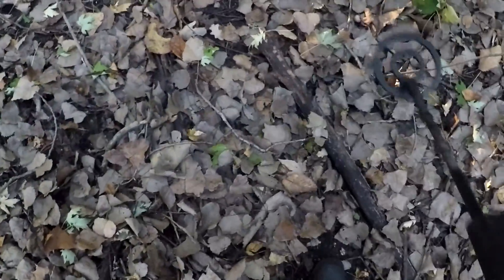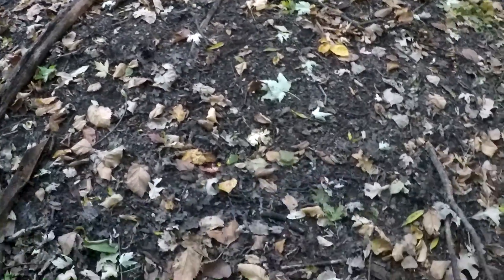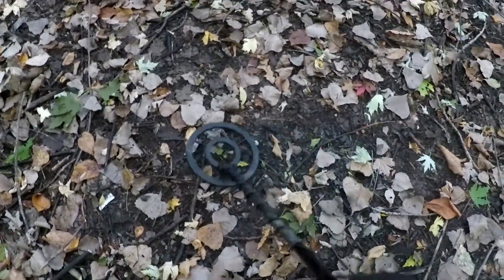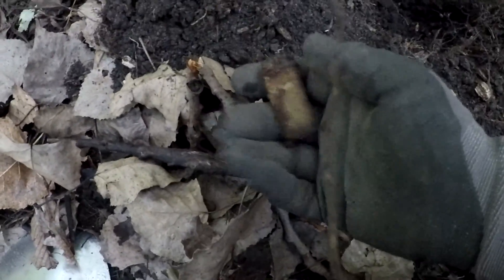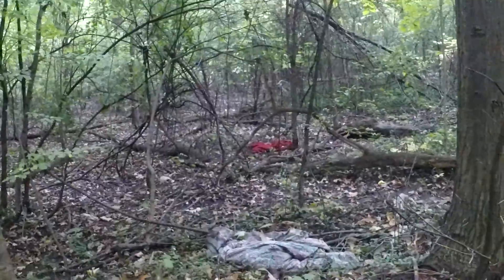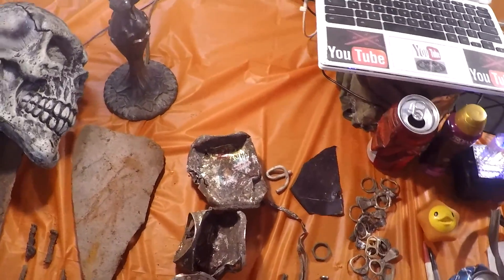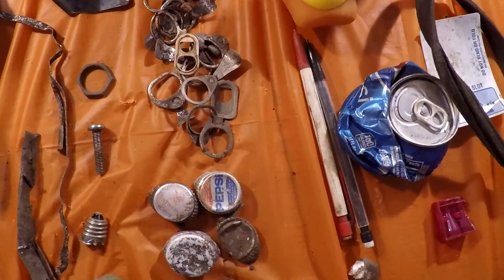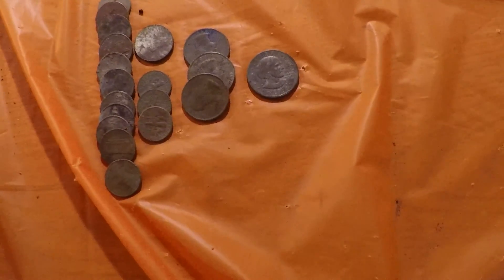Straight Up Metal Detecting : "End of Hunt-O-weeN" : 2019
The last hunt this year for props and what a year it was. I have a very good use for a lot of them. Thanx to Cys Detecting for all the help.